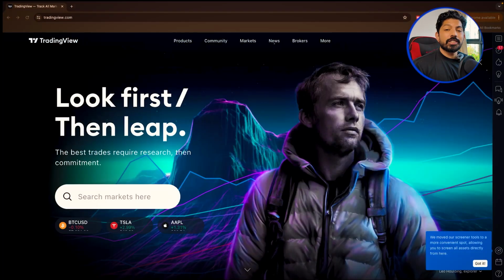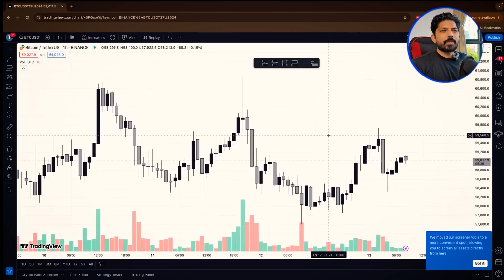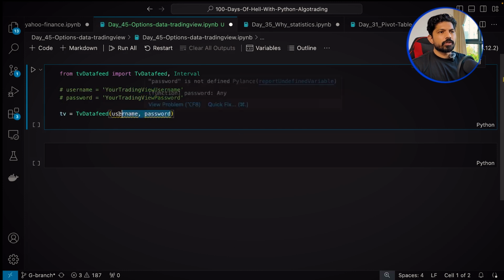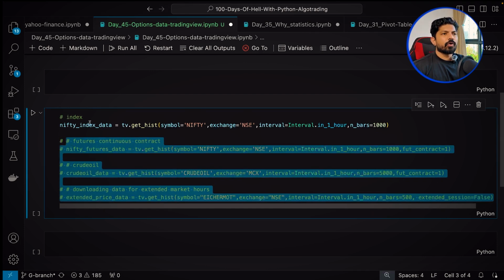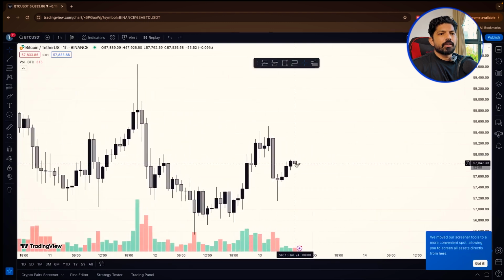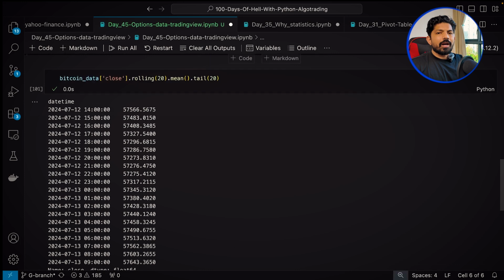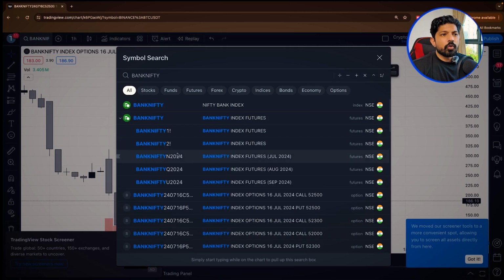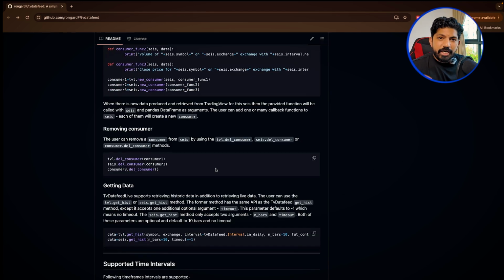How To Download historical data from Tradingview into python | 45/100 Days of Python Algo Trading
Welcome to Day 45 of our "100 Days of Python Algo Trading" series! In today's session, we're diving into how to extract historical data from TradingView directly into Python. This capability is crucial for backtesting trading strategies and conducting thorough market analysis. We'll walk you through the steps on how to use TradingView effectively and how to automate the download of historical data using Python scripts.

What You'll Learn:

Introduction (Starts at 00:00:00): Overview of today's topic on integrating TradingView with Python to access historical trading data.
How to Use TradingView? (Starts at 00:01:15): A detailed guide on navigating TradingView, setting up charts, and utilizing its features to enhance your trading analysis.
Engage with Us:

Interactive Tutorial: Follow along as we demonstrate live how to set up your TradingView to download data.
This session is designed for traders who want to leverage historical data for backtesting algorithms and improving their market predictions. By the end of this video, you'll be equipped with the knowledge to seamlessly integrate TradingView's rich data resources with Python's powerful data analysis capabilities.

Timestamps:

00:00:00 - Introduction
00:01:15 - How to Use TradingView?

Join us as we unlock the potential of combining one of the most powerful charting platforms with the most popular programming language for data science. Whether you're a novice trying to understand market trends or an experienced trader looking to enhance your strategies, this video is tailored for you.

Algotrading projects